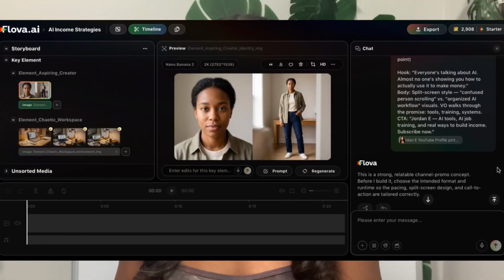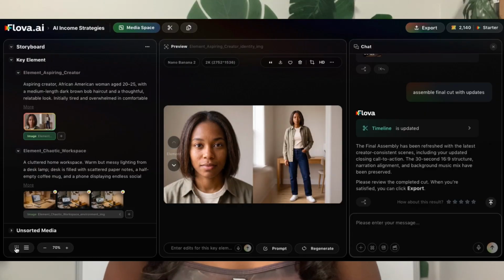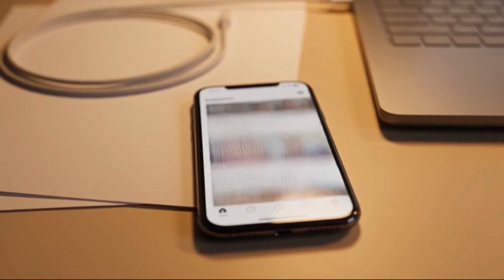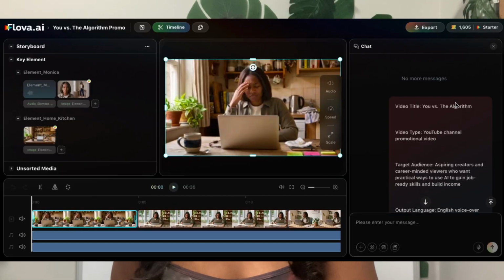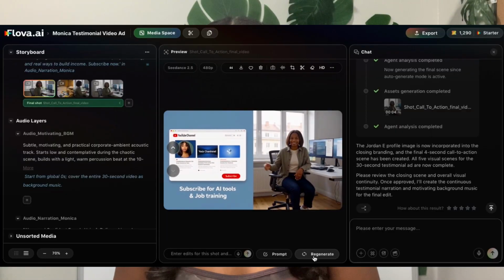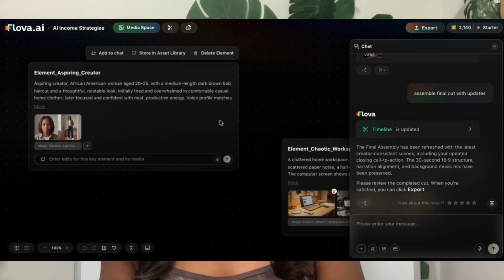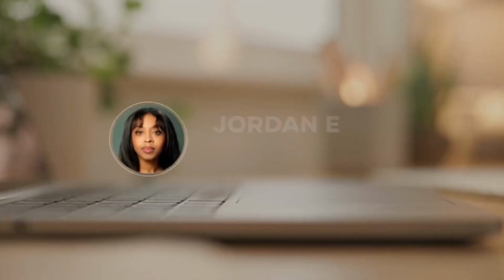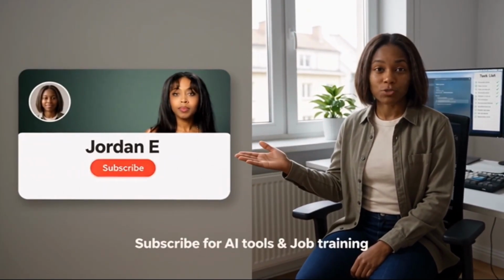How I Turned One Brief Into 3 Finished AI Ads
👈 Sign up and get 100 free credits instantly

Can one product brief become multiple professional ads all inside one AI workspace? In this video I take a real product brief and turn it into 3 completely different ad variations using Flova, an AI-native video creation agent platform.

Inside this video: ✅ Turning a product brief into concepts, a storyboard, and a shot plan ✅ Keeping every asset organized in Canvas Mode ✅ Reviewing and editing the prompt before generating ✅ Generating 3 ad variations (Problem/Solution, Lifestyle, Social Proof) ✅ Shot-level editing to fix one weak moment without a full regenerate ✅ Saving approved assets for faster future campaigns

Flova isn't just another AI video generator or all-in-one platform it's an AI-native video agent that helps you plan, organize, review, iterate, and produce videos in one workflow. Less time managing tools, more time making creative decisions.

🎁 Sign-up gift: Use my link above to register and get 100 free credits instantly. Get 200 more credits for every new user you invite.